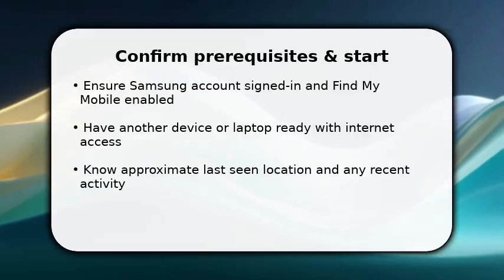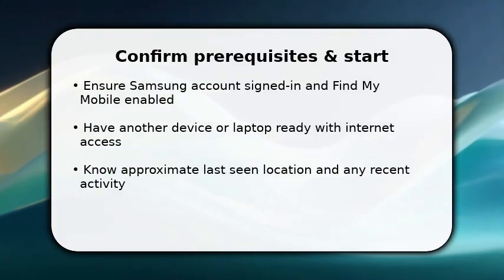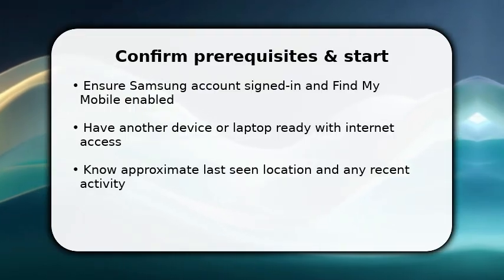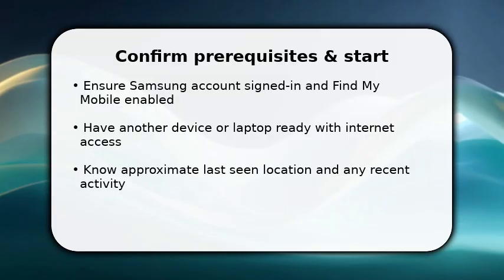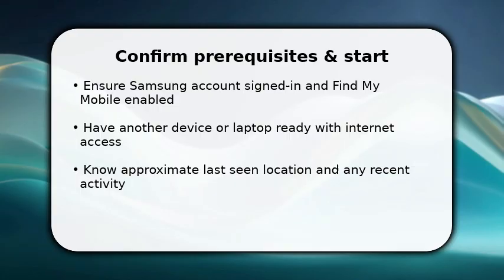How to Find a Lost Samsung Phone - Step by Step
How to Find a Lost Samsung Phone - Step by Step | 🔒 Surfshark VPN Deal — Stay private and secure. $1.99/mo + 3 Months Free ▸

Learn essential steps to locate your lost Samsung phone. This video guides you through using 'Find My Mobile' features, checking with local authorities if necessary, and contacting service providers for assistance.

lost samsung phone, find my mobile, locate smartphone, Samsung Find My Device, missing Samsung device recovery